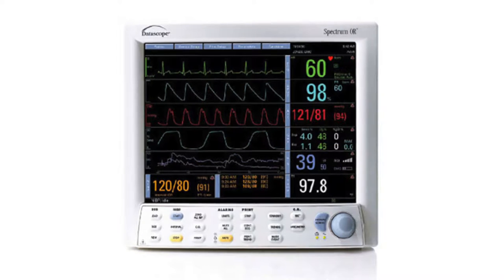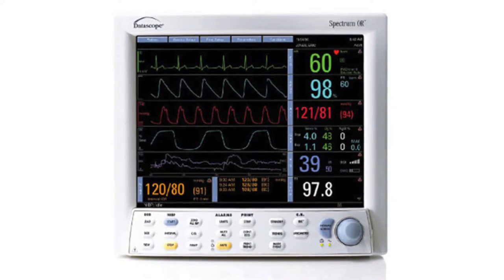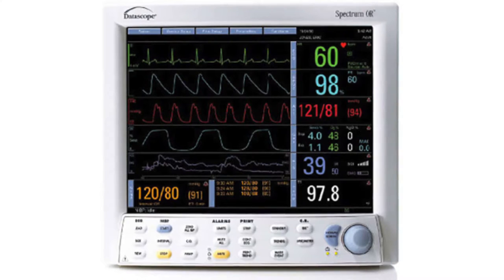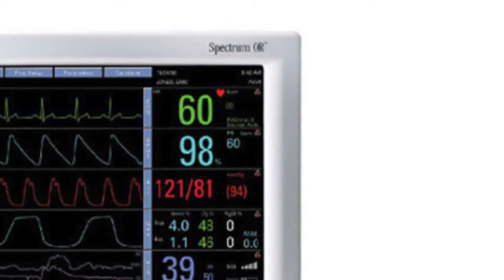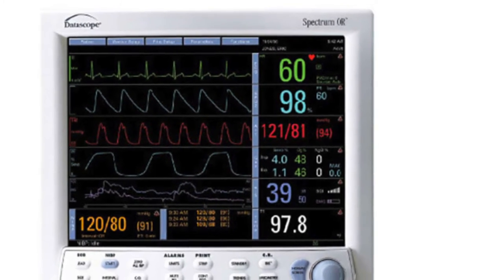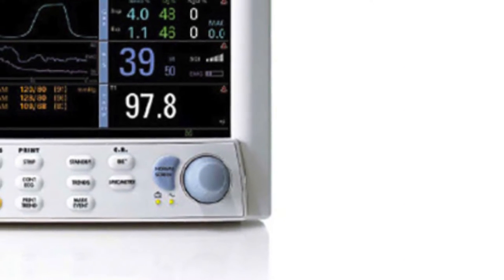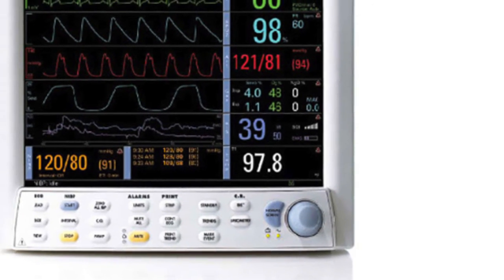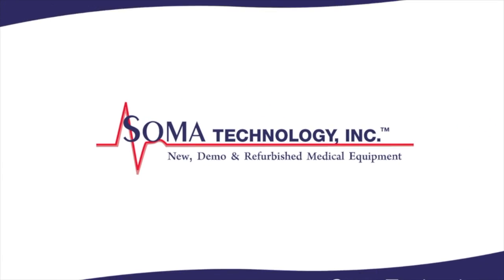Datascope Spectrum OR - Soma Technology, Inc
Datascope Spectrum OR Features
With 8 selectable waveforms and 3 or 5-lead ECG , the Datascope Spectrum monitor supplies the features you need for critical patient care. A vivid 12.1" display comes with auto adjustable numerics and waveforms for optimal visibility. The standard graph and list trends with optional memory expansion of the Spectrum ensure comprehensive and convenient record keeping. Built for performance and function, the Datascope Spectrum is bundled into the compact and sophisticated monitor you need.

Description of product is courtesy of Datascope